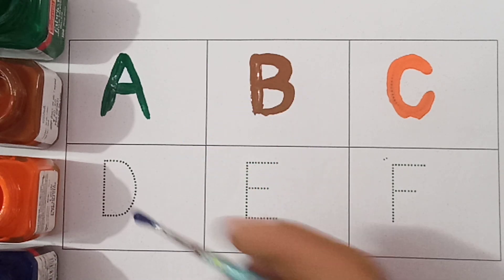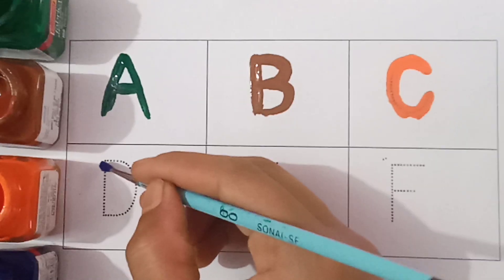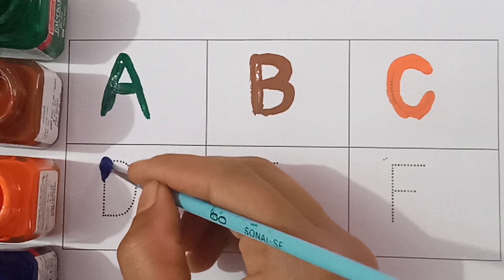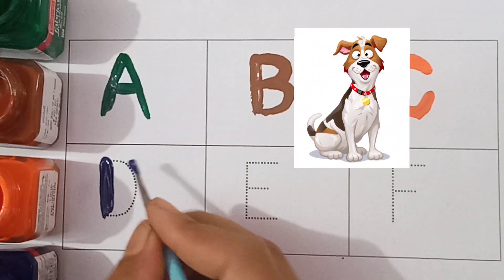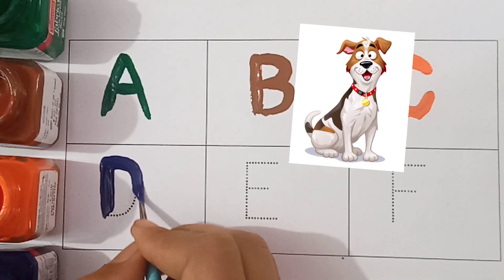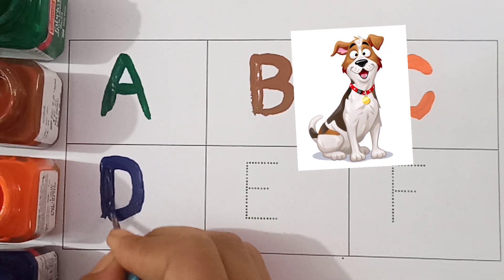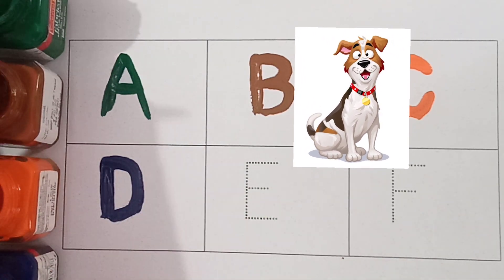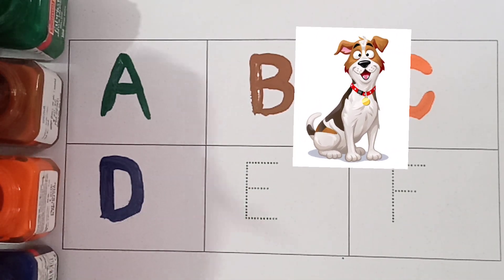ABCD,ABCD LEARNING,a for apple b for ball c for cat, Alphabets learning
your query,
A for Apple B for Ball
ABCDEFGHIJKLMNOPURSTUVWXYZ
abcdefghijklmnopurstuvwxyz
ABCD
ABCD writing in Bengali
ABCD writing in English
How to write Abcd in English
ABC phonics ABC phonics song
abc song
abc song for kids
abc songs
ABCD rhymes
ABCD song abcdsong abcdwriting
ABCD kid tv alphabet song
alphabet song
Apple B for ball
How to writing baby song
children song
kids channel
kids drawing
kids song
kids songs
kids video learning ABC
nursery rhymes
preschool
kids learning video
online classes
kids learning video
kids channel
number learning video
অআইঈ
কখগঘঙ